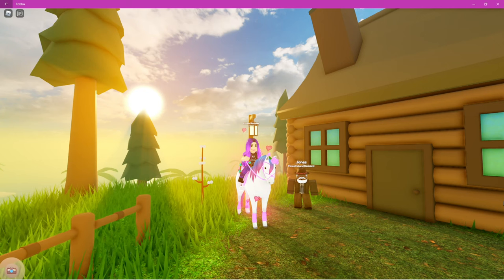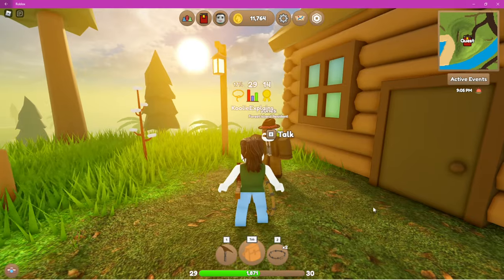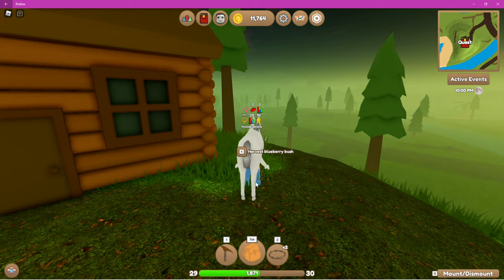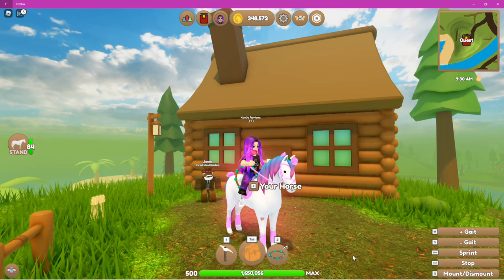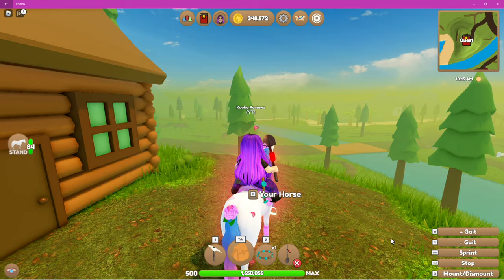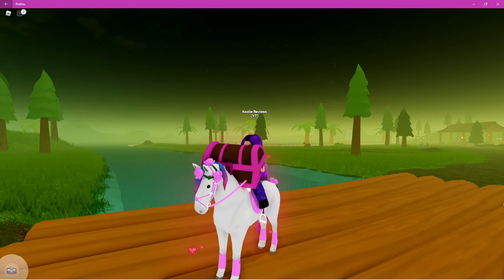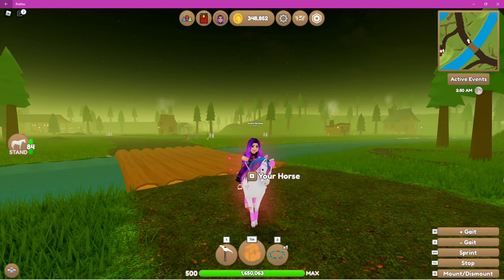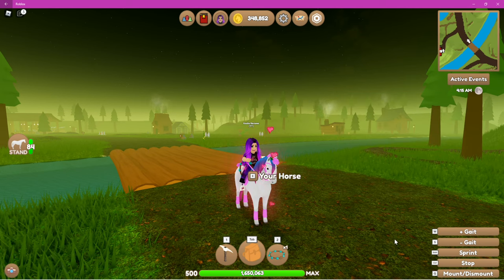How To Find Treasure - Wild Horse Islands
Hey Equestrian Gamers! I'm going to explain how you obtain the treasure finding shovel on Wild Horse Islands and how to use it